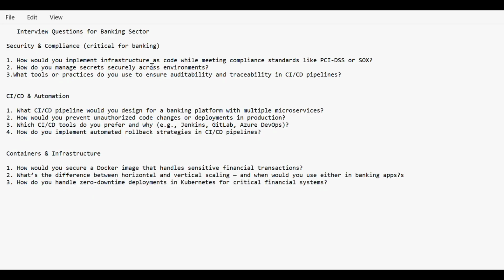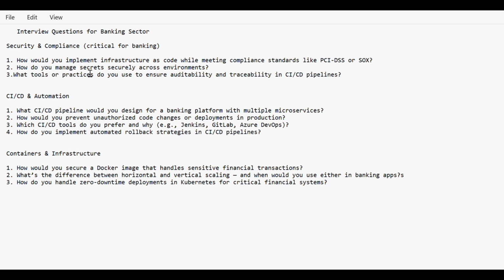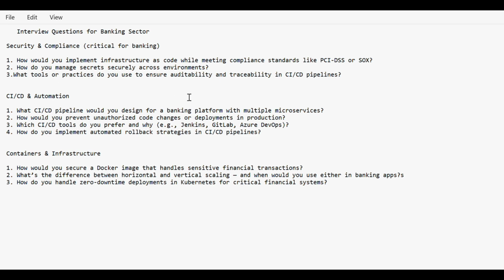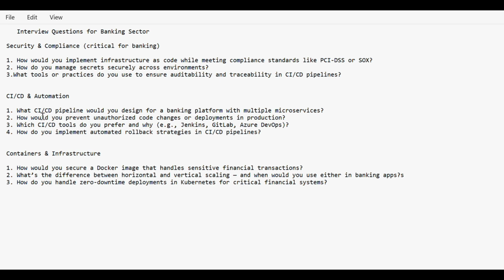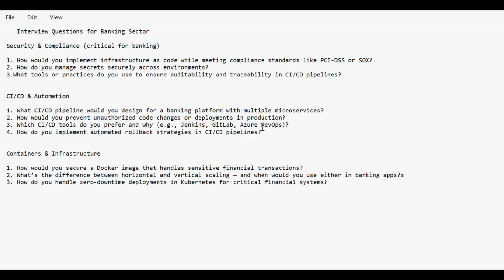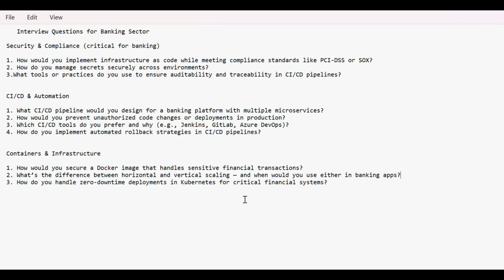DevOps Interview Questions For Banking Projects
Interview Questions for Banking Sector

Security & Compliance (critical for banking)

1. How would you implement infrastructure as code while meeting compliance standards like PCI-DSS or SOX?
2. How do you manage secrets securely across environments?
3.What tools or practices do you use to ensure auditability and traceability in CI/CD pipelines?

CI/CD & Automation

1. What CI/CD pipeline would you design for a banking platform with multiple microservices?
2. How would you prevent unauthorized code changes or deployments in production?
3. Which CI/CD tools do you prefer and why (e.g., Jenkins, GitLab, Azure DevOps)?
4. How do you implement automated rollback strategies in CI/CD pipelines?

Containers & Infrastructure

1. How would you secure a Docker image that handles sensitive financial transactions?
2. What’s the difference between horizontal and vertical scaling — and when would you use either in banking apps?
3. How do you handle zero-downtime deployments in Kubernetes for critical financial systems?